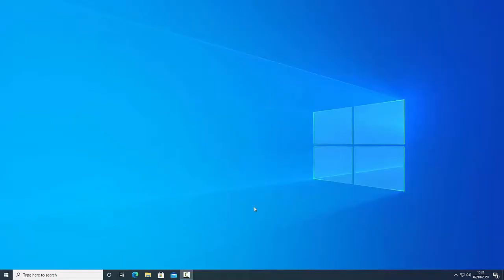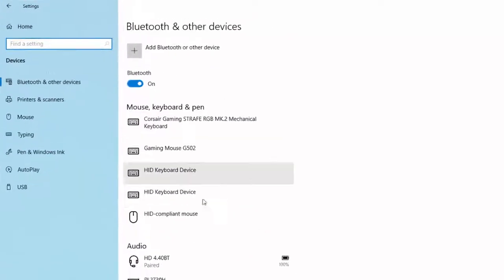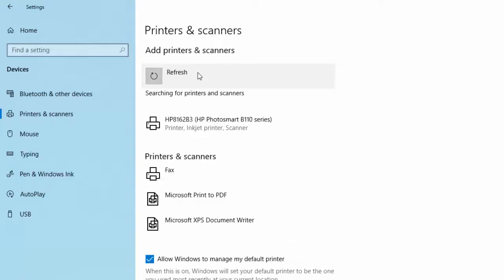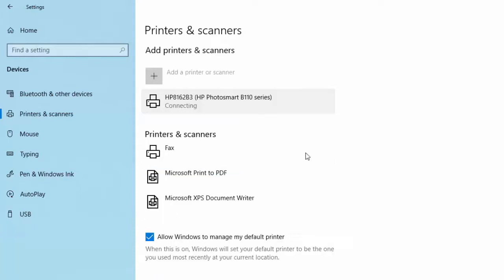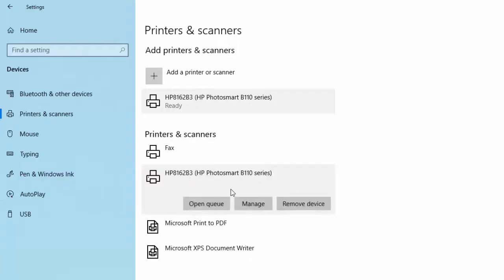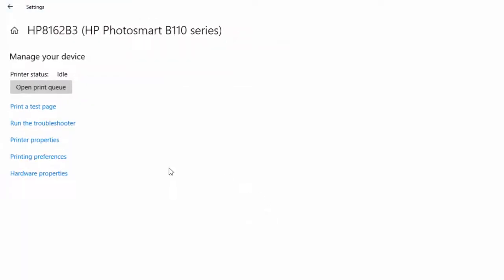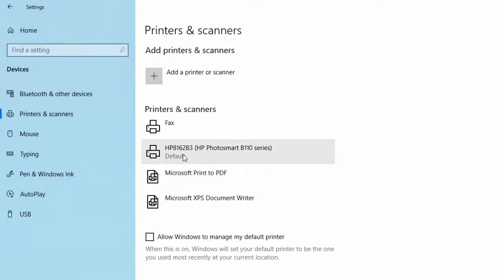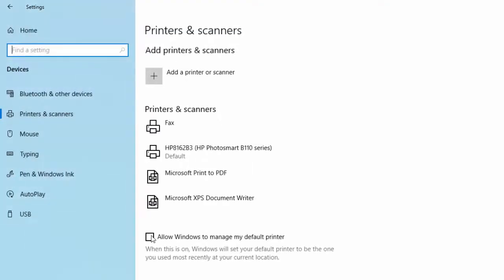How To Add A WiFi Printer To Windows 10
This video looks at how to add a WiFi printer that is connected to your home network to Windows 10.